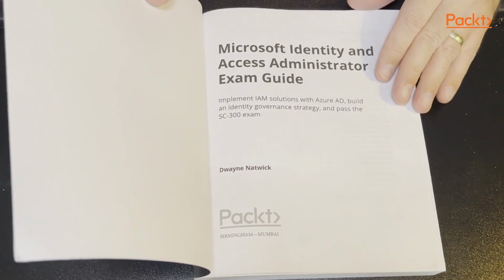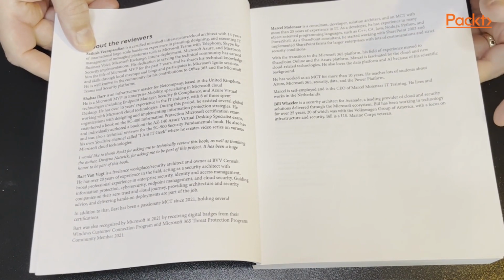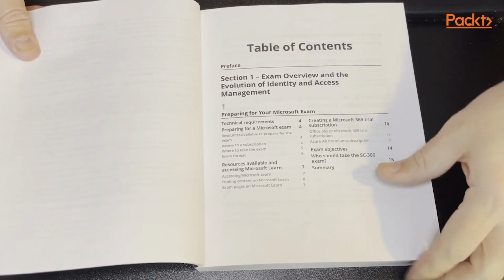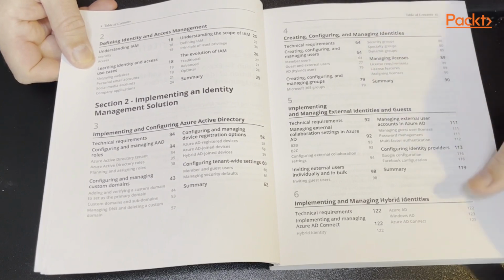Microsoft Identity and Access Administrator Exam Guide I Dwayne Natwick I Packt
The Microsoft Identity and Access Administrator Exam Guide is here!

We loved watching author Dwayne Natwick unbox his copy and we're sure you'll enjoy your examprep with his book. Check out this video to know how to make the best use of his book to prepare for the SC300 exam.